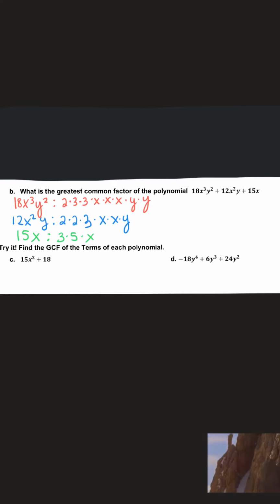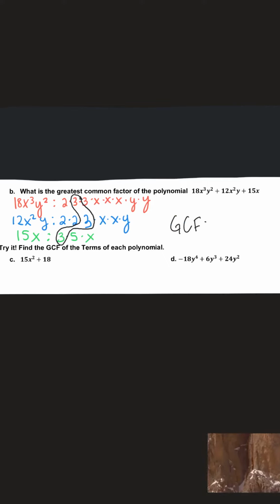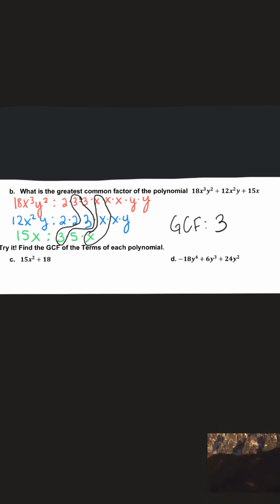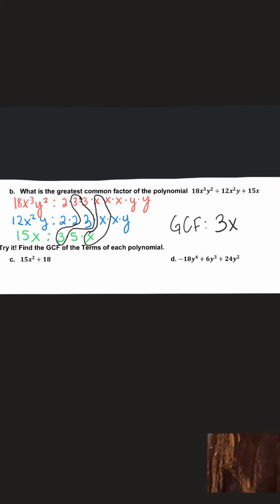Day 1 7-4 example 1b